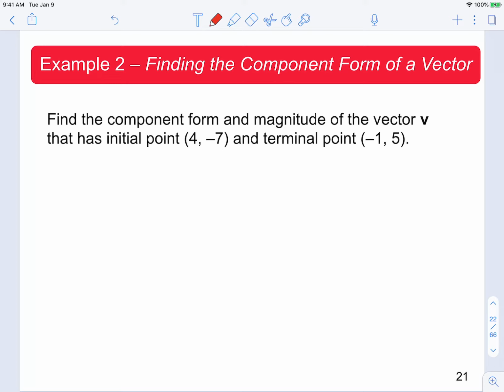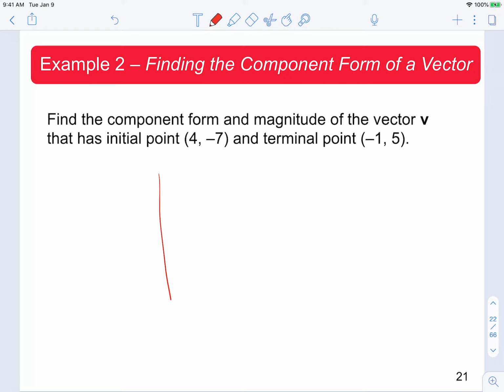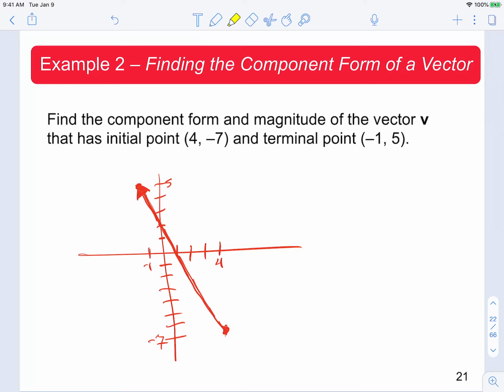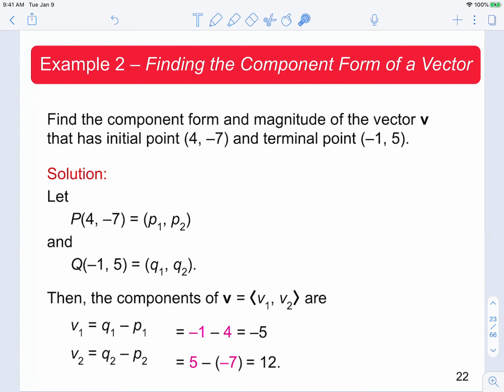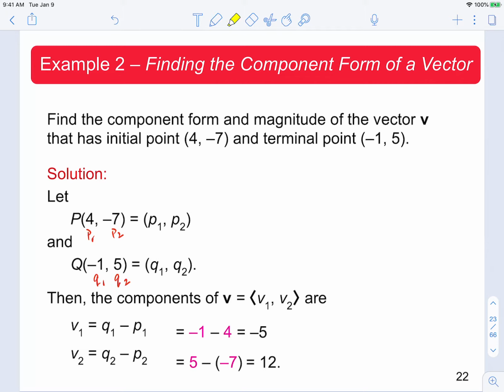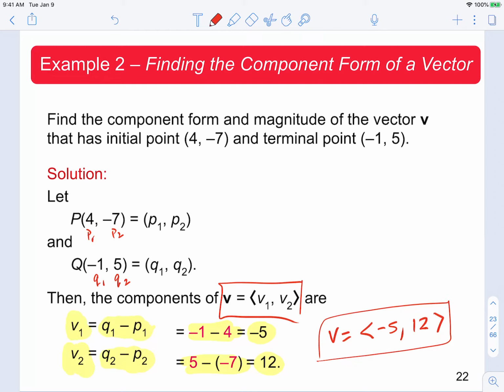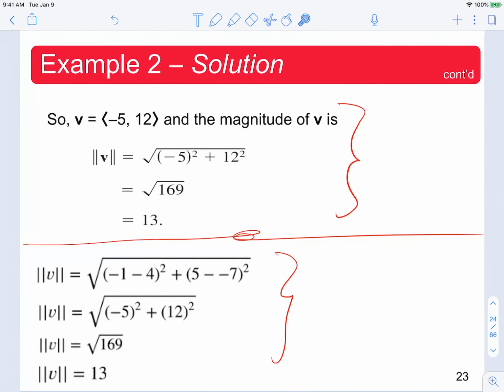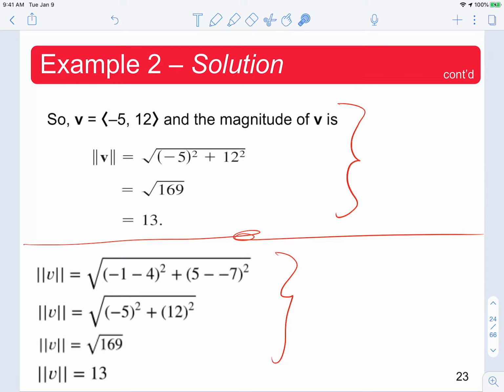Lec 6 3d